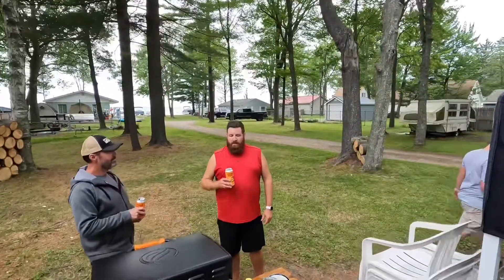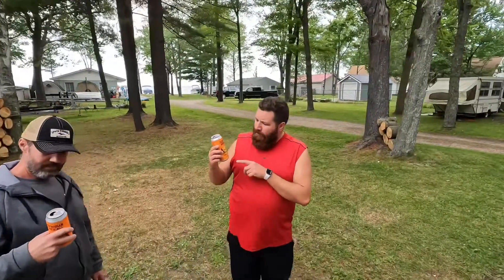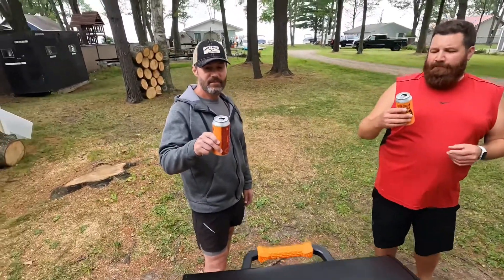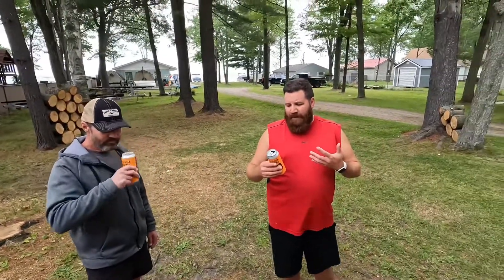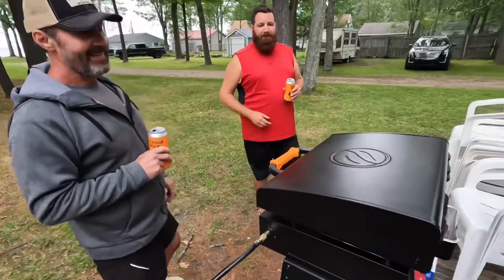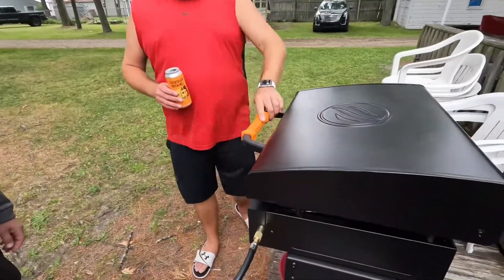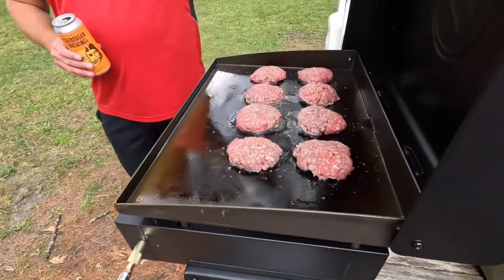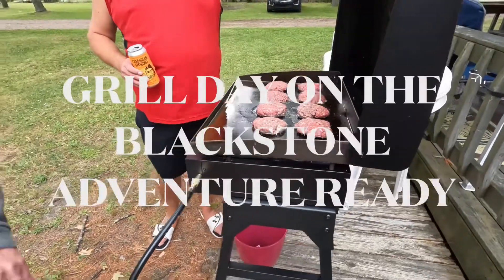BLACKSTONE ADVENTURE READY 22” | A Day On The Grill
We love this grill! You’ll be able to grill anywhere. It’s compact and the legs adjust for uneven surfaces. Or set the grill on your table top. The attached hood with non-slip grip is a plus. The adapter hose lets you connect to a 20 pound propane tank, too! Excellent purchase for us! And, I think our nephew Aaron liked it as well or was that the beverage?